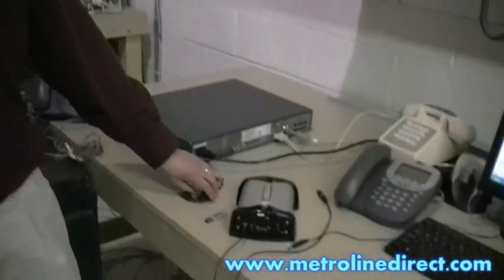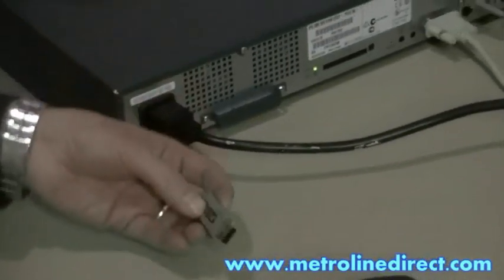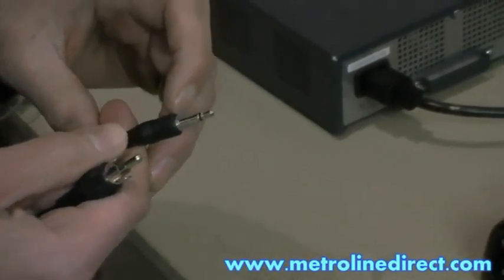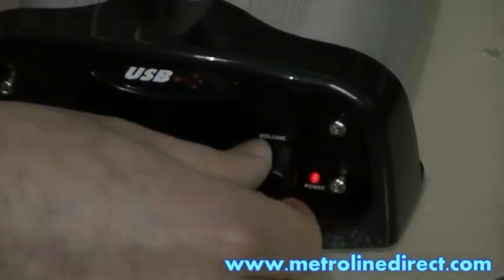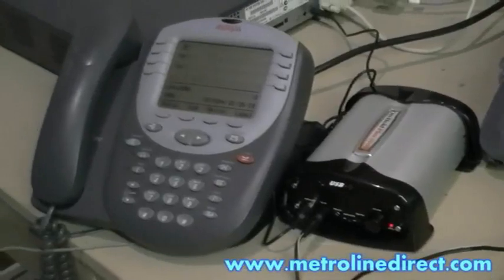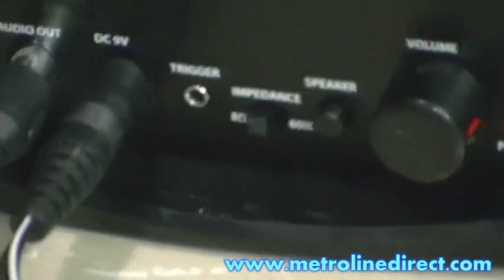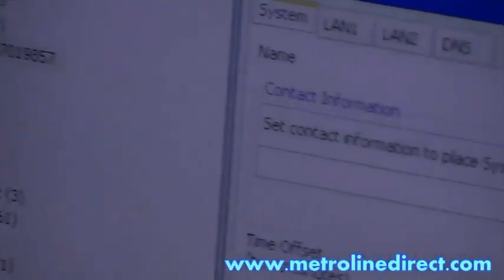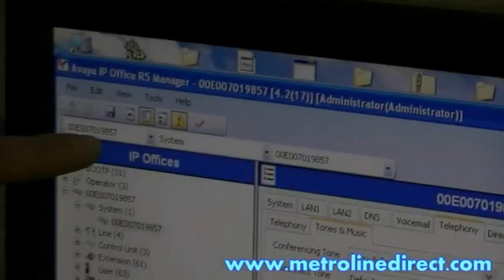Music on Hold on the Avaya IP Office IP500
The Avaya IP Office system can handle both internal and external music sources. This video demonstrates how to connect and external music or message on hold source to the IP500. External sources are easy to implement and customize.